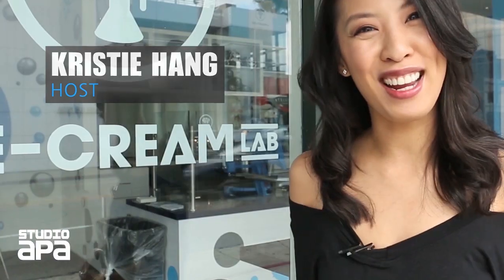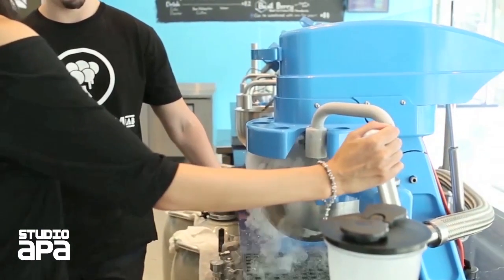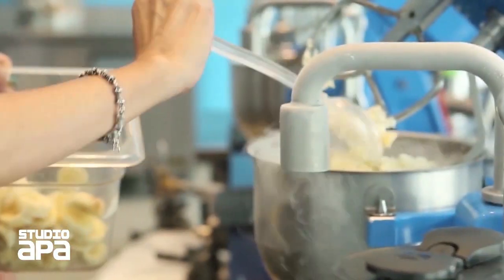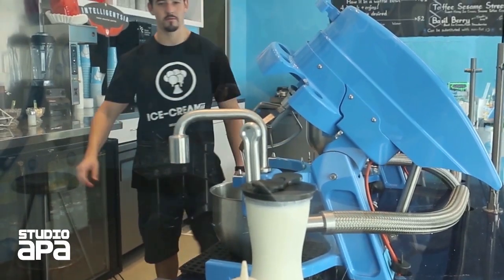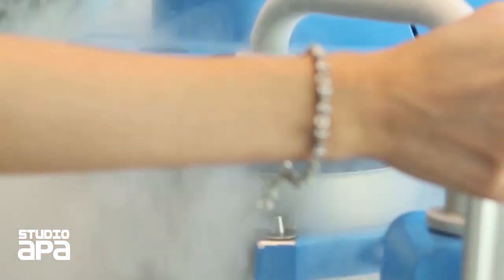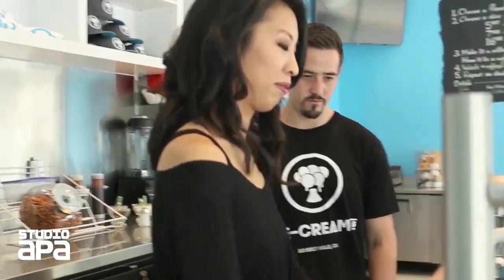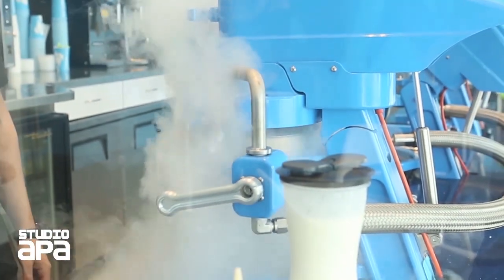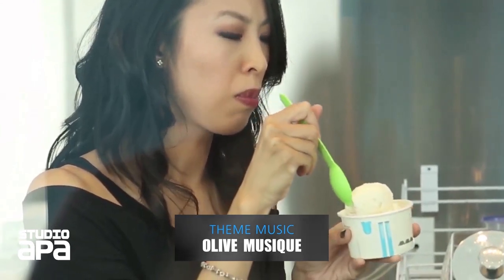Hang With Kristie - Ice Cream Lab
Join host Kristie Hang on a behind the scenes look at the Ice Cream Lab, a revolutionary ice cream parlor that utilizes liquid nitrogen as the style of preparation to instantly freeze different natural ingredients into ice cream. Kristie chats with founder Joseph Lifschutz about the ice cream making process as well as the idea behind it.

The Ice Cream Lab was brought to life by Co-founders Joseph Lifschutz and Tommy Ngan, with its headquarters located in Beverly Hills, California. The first outlet opened on March 2013 in Beverly Hills at 9461 S Santa Monica Blvd, 90210. Follow them on Twitter @LAIceCreamLab.